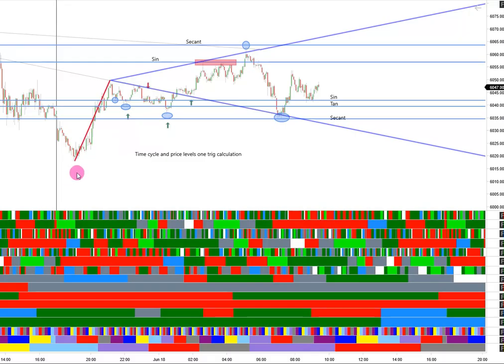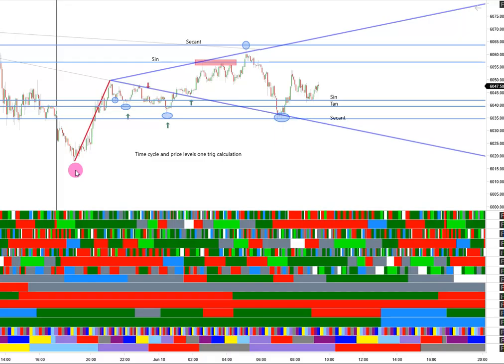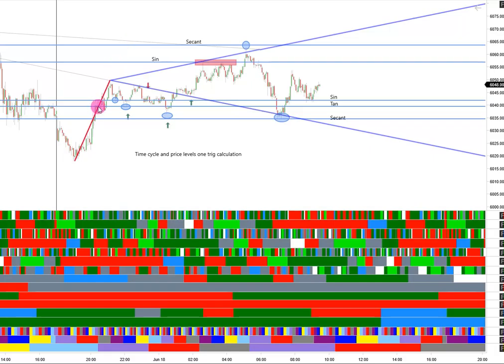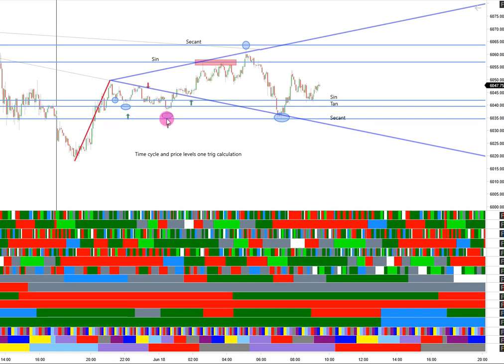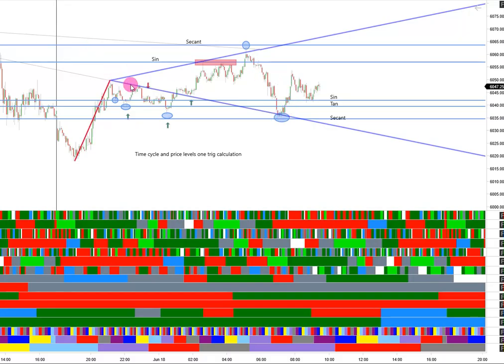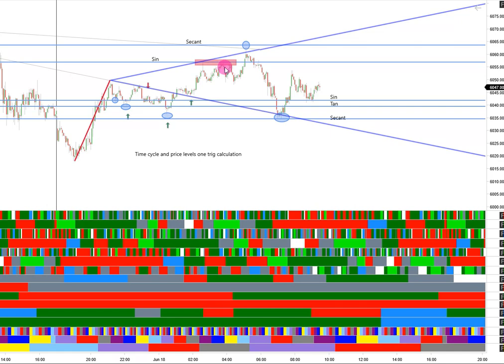Trig forecast Sin Tan Secant & Time is ?